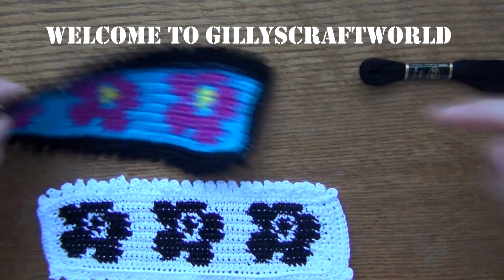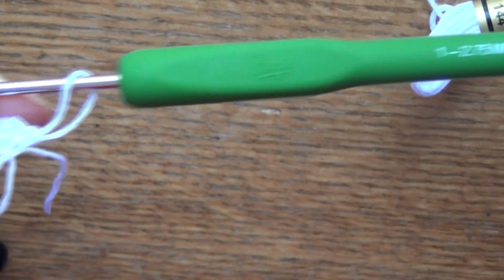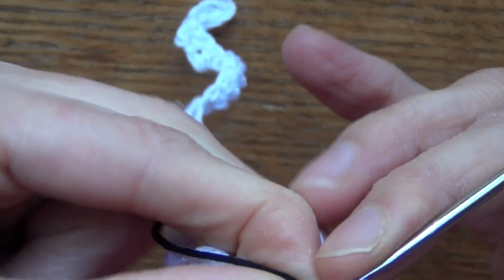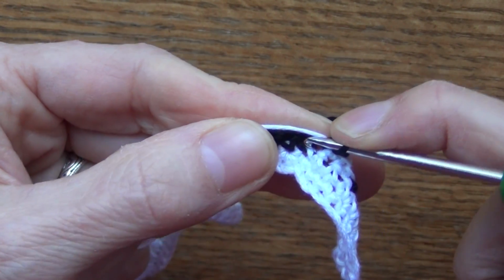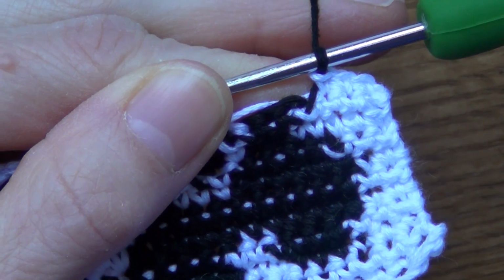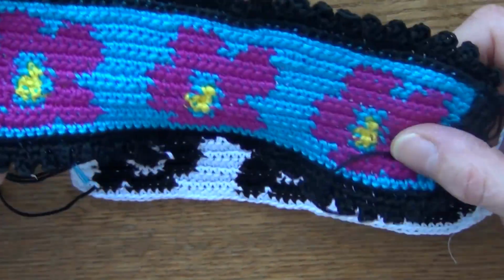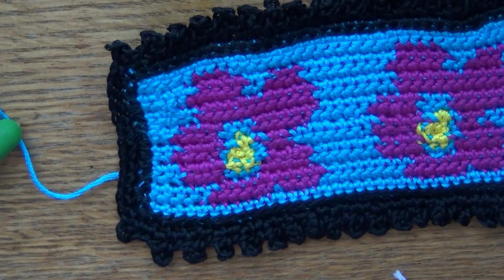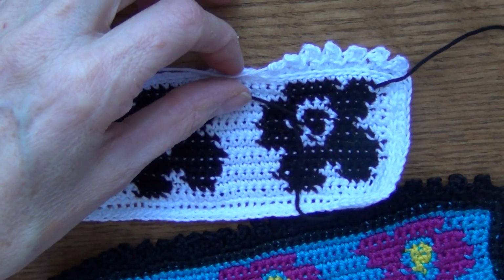How to Crochet a Bracelet Cuff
Hi there,
For this cuff you will need to know how to do color work, or don't try it for the first time with this thin thread, you would first try it with yarn. Else is is fun to make.
Remember the numbers on the video correspond to the numbers on the written blog.

Gill